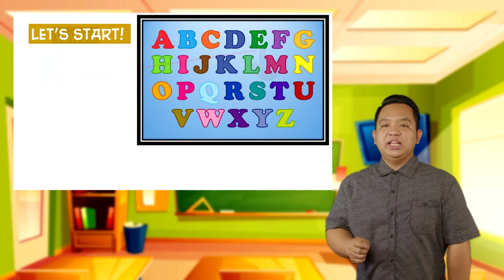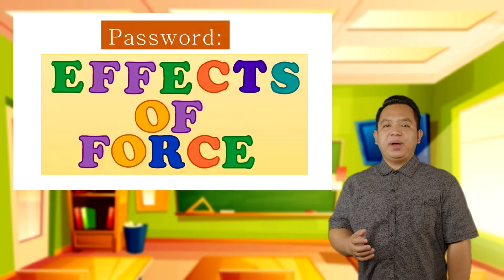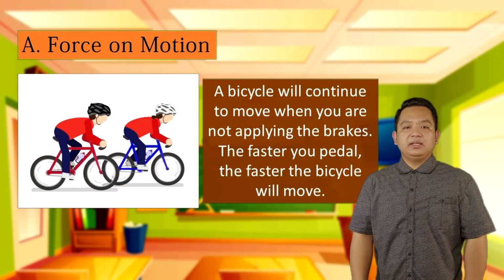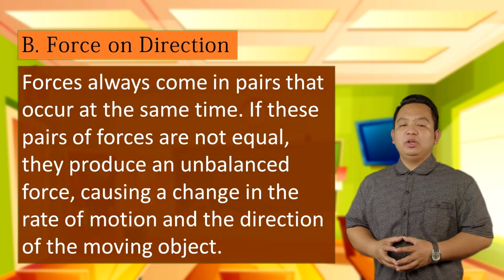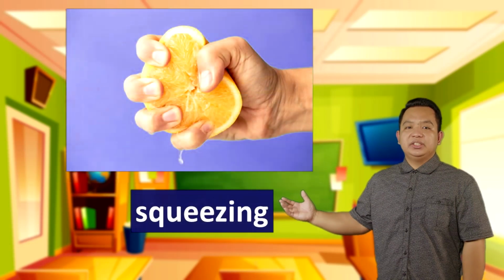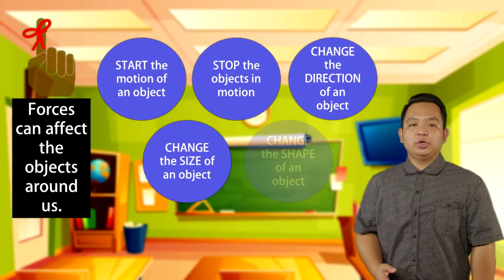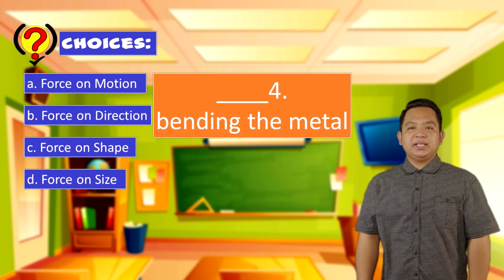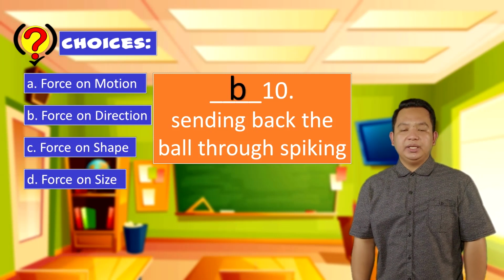SCIENCE 4 Q3 W3-4 EFFECTS OF FORCE/Teacher Charlie B. Cadap